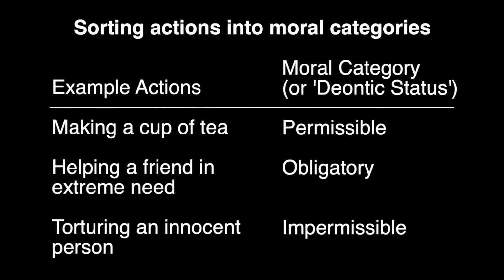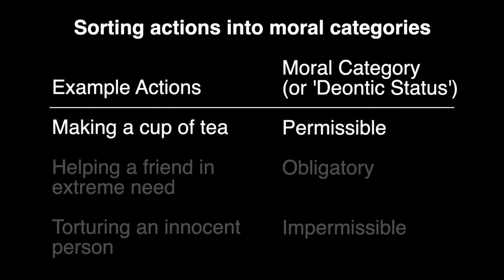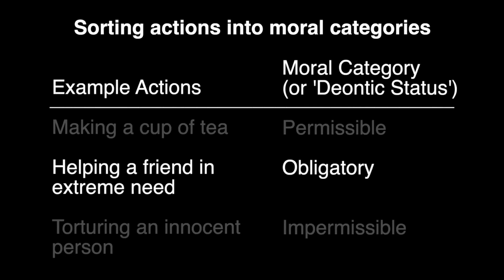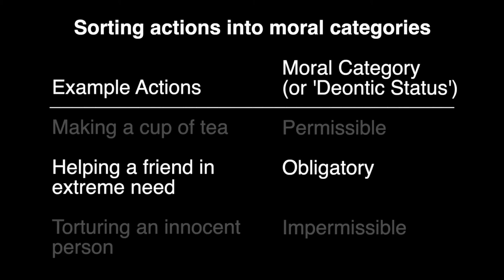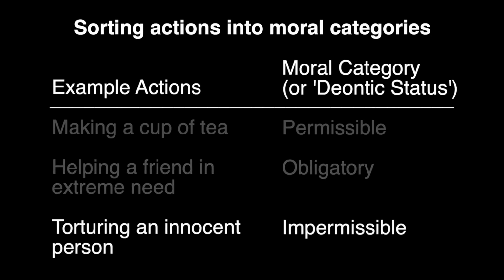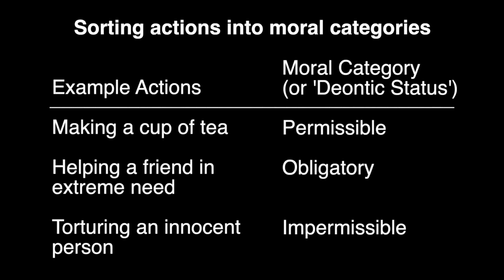Kantian Deontological Ethics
In this lecture, Dr Iain Law (University of Birmingham) introduces the concept of a moral theory and thinks about what distinguishes deontological moral theories from other kinds of moral theories (e.g. virtue ethics, utilitarianism), focusing in particular on: (i) the deontological theory of Immanuel Kant; (ii) Kant's conception of the will; and (iii) his distinction between acting from duty and acting in accordance with duty (i.e. doing the right thing, but not for the right reasons).

This lecture is part of a larger course on Kantian deontological ethics.

MASSOLIT works with university academics to produce short video lectures in the arts, humanities and social sciences. It is available to schools and colleges on an institutional license as well as via private subscription